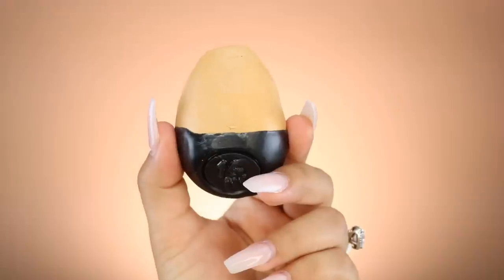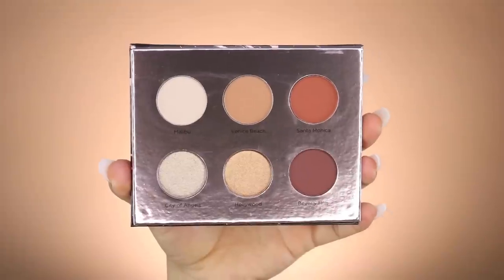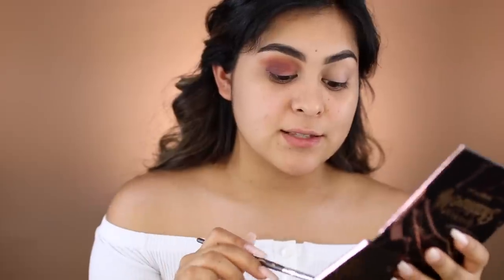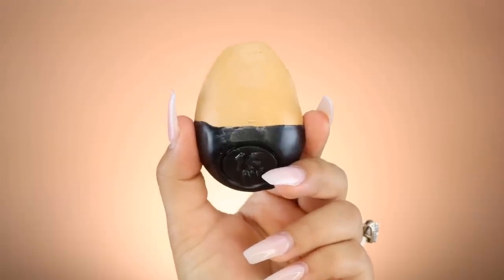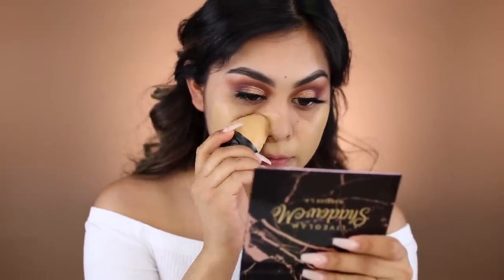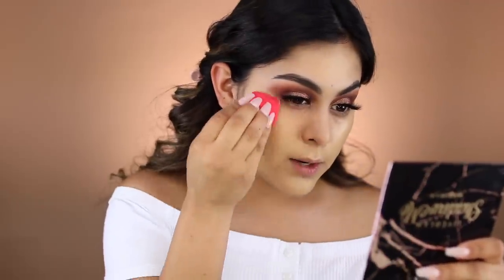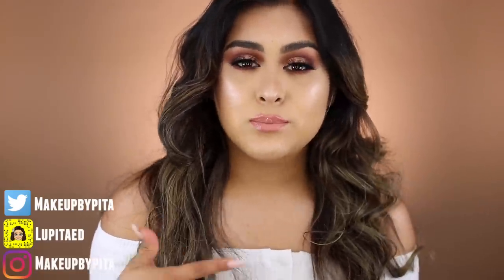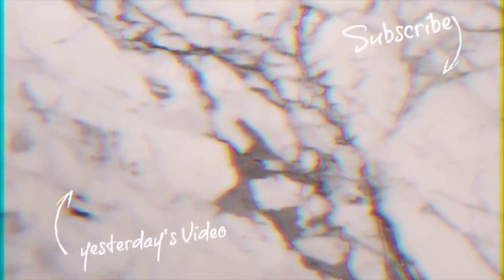LUSH Slap Stick Foundation Review.. WORTH IT?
Hi my Pitachips, today I reviewed NEW MAKEUP and the NEW Lush foundation , and I let you know all of my thoughts.

Send me Cute Little Notes Or what ever you want to Review.

Makeupbypita
United States